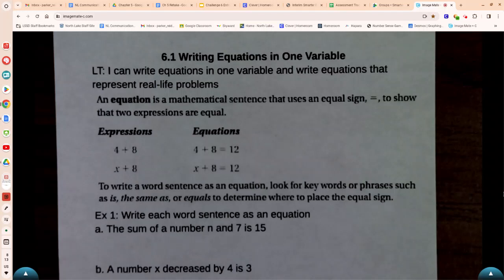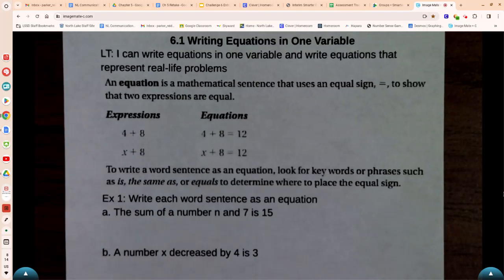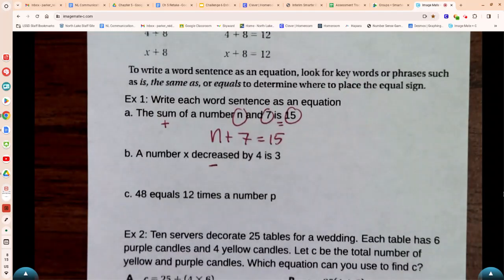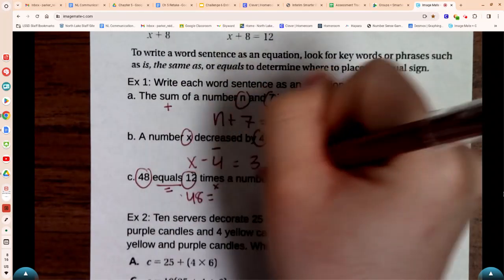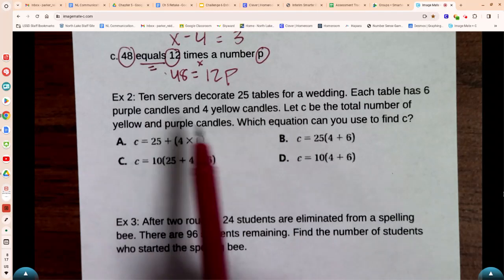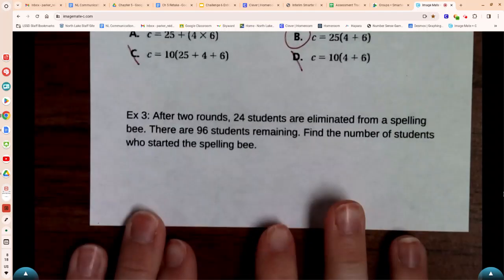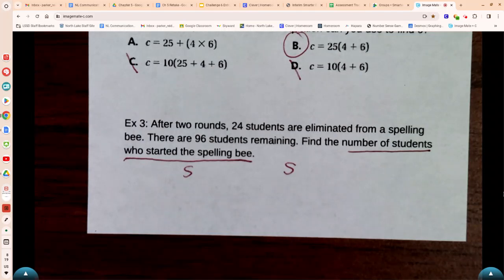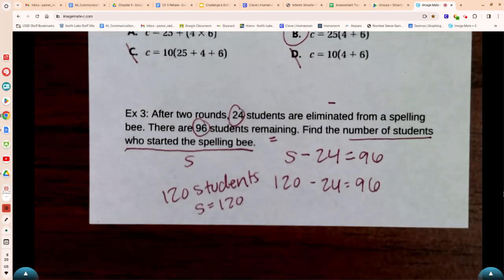6.1 Writing Equations in One Variable